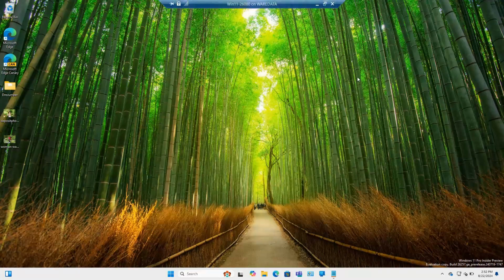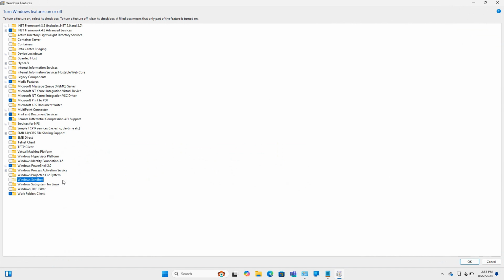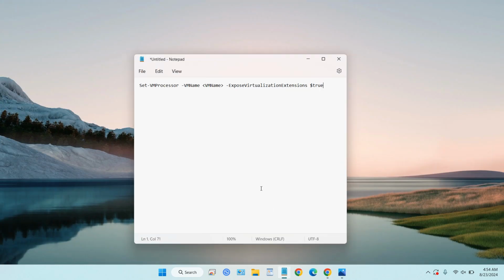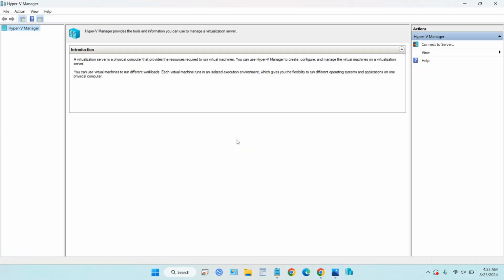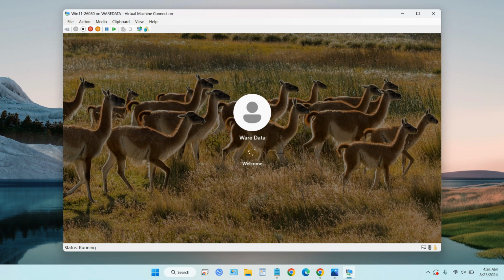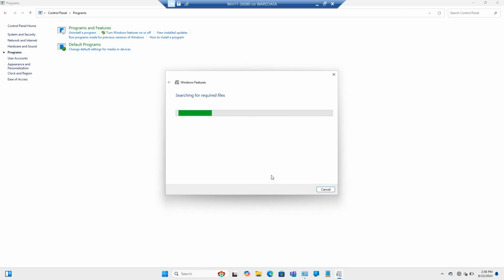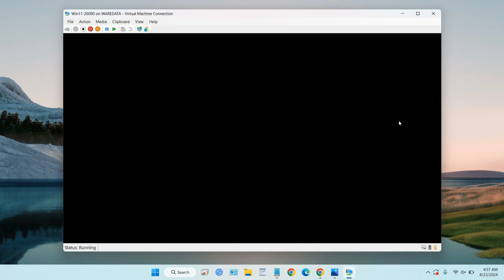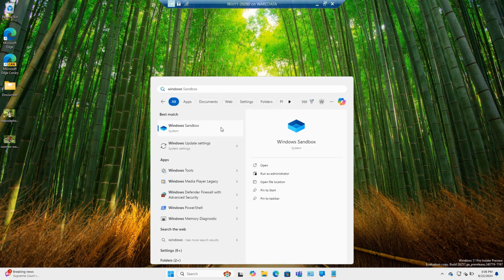Can't Install Windows Sandbox Inside Hyper-V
When you try to enable the Windows Sandbox feature in Windows 11 inside Hyper-V you find the feature cannot be enabled with the message "Windows Sandbox cannot be installed: The processor does not have required virtualization capabilities".

Set-VMProcessor -VMName NameofVM -ExposeVirtualizationExtensions $true